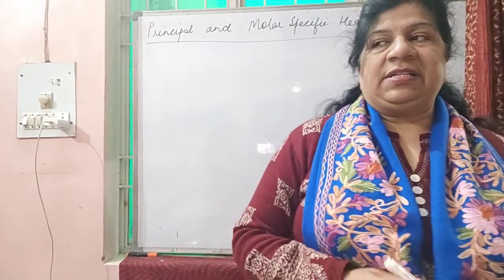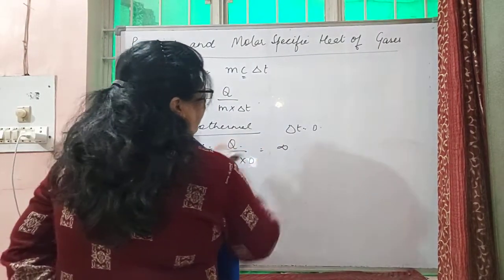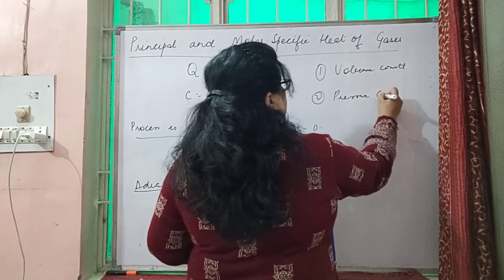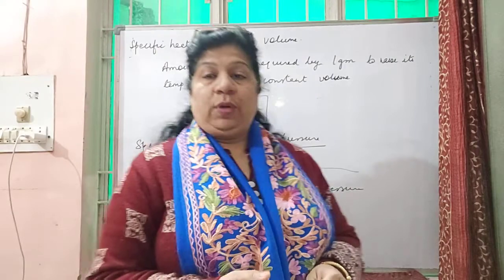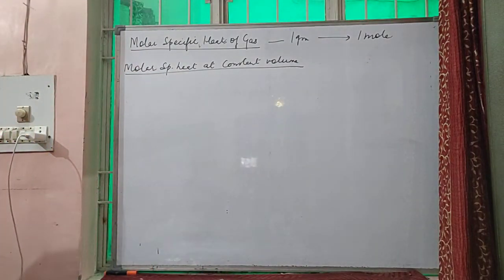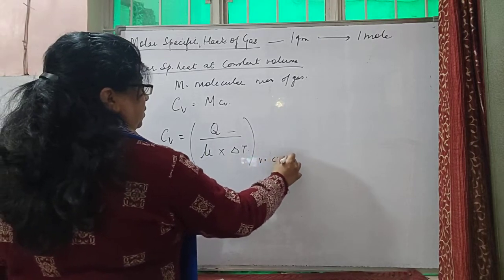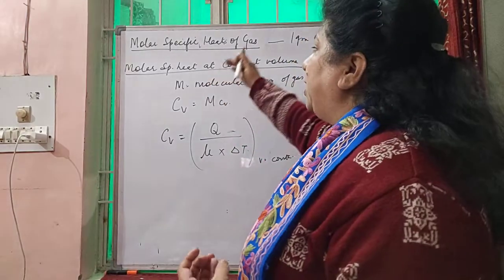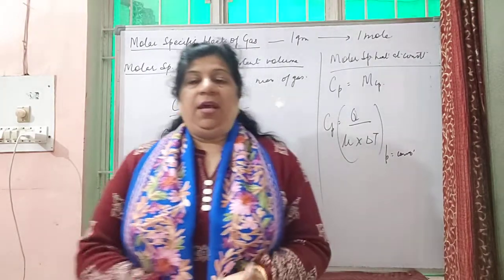11) Concept of Principal and molar specific heat capacities